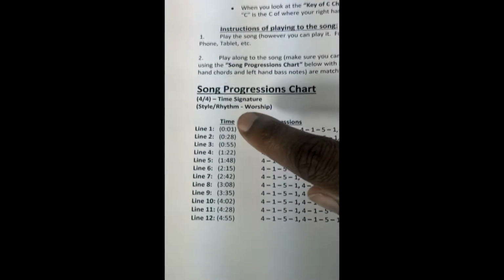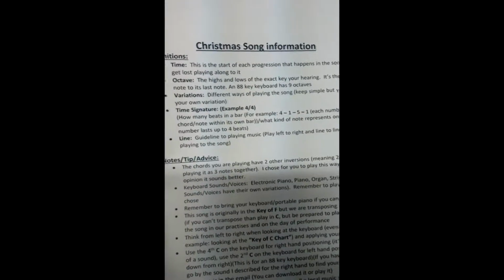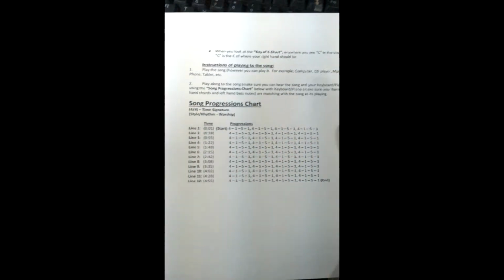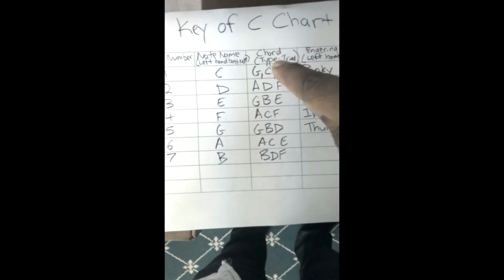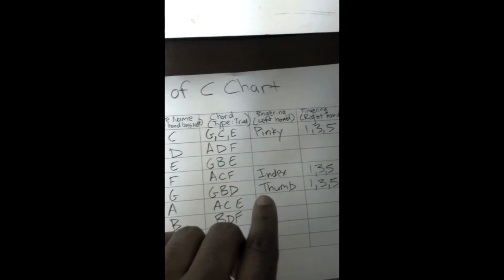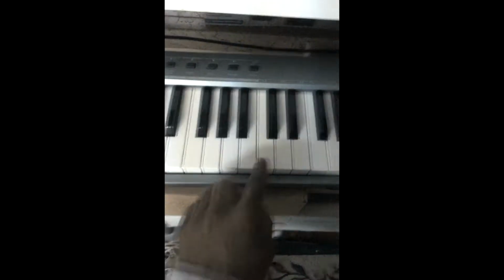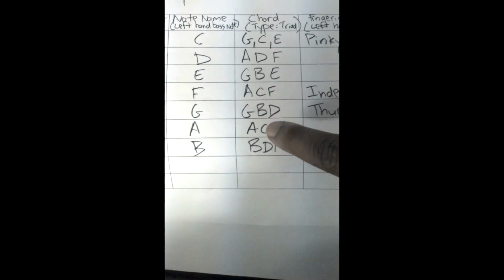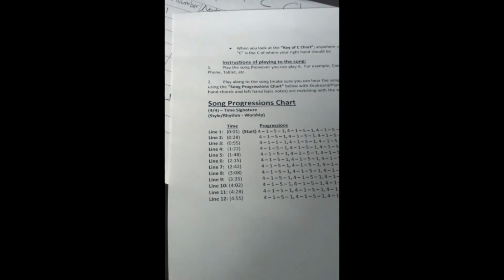Christmas Song AACG (Keyboard Version)